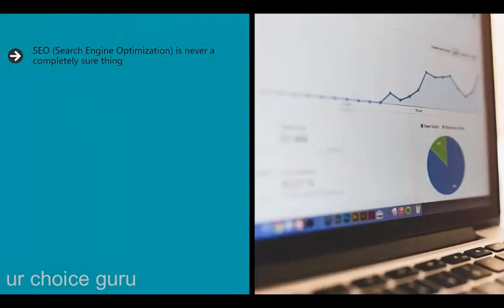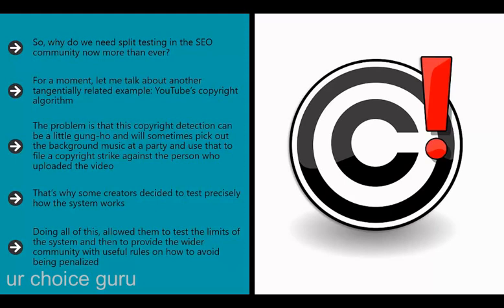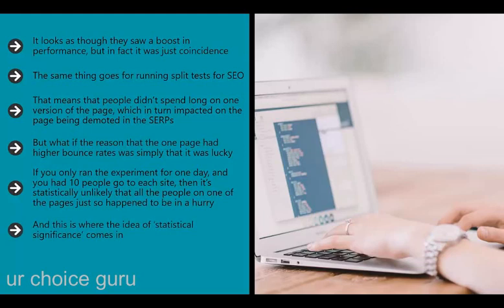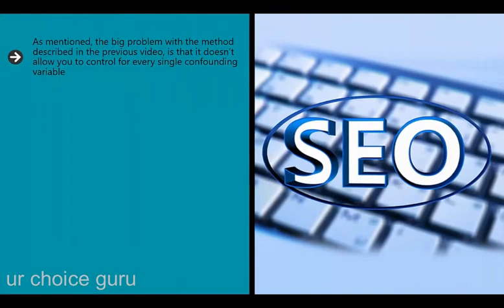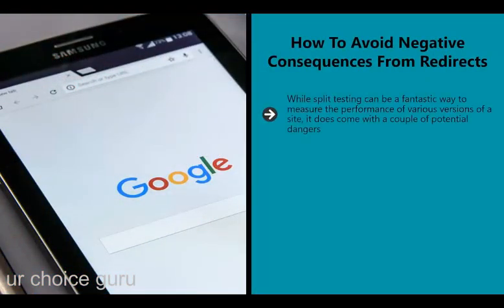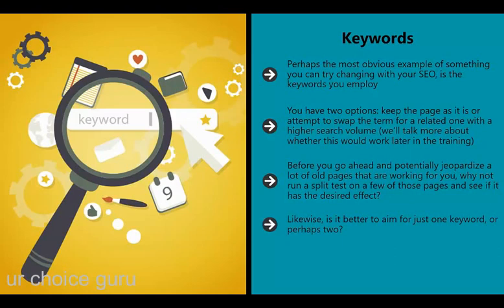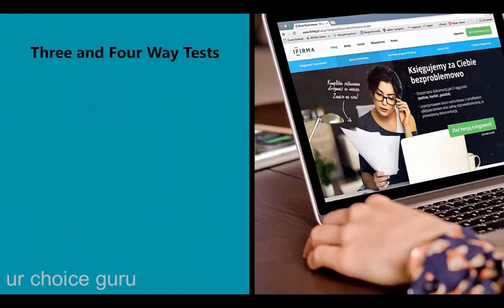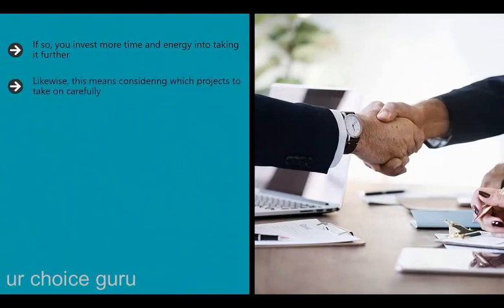SEO Split Testing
SEO (Search Engine Optimization) is never a completely sure thing. If a company claims that it can guarantee to get you to the top spot in the SERPs (Search Engine Results Pages) for any given keyword, you should run a mile: they’re blowing smoke.